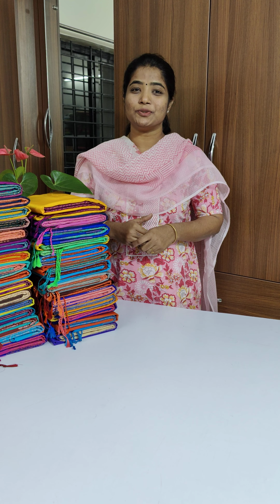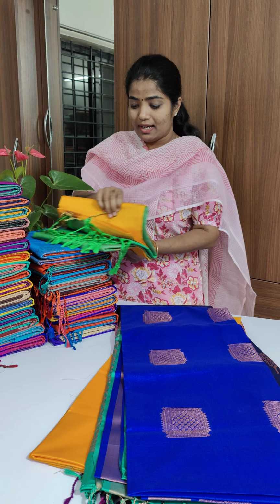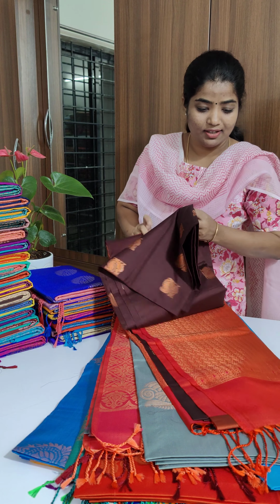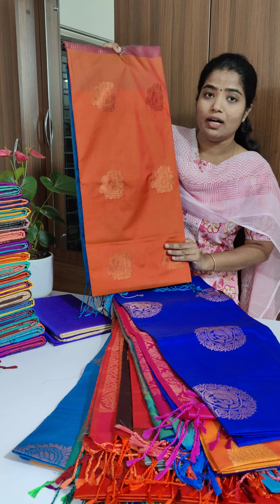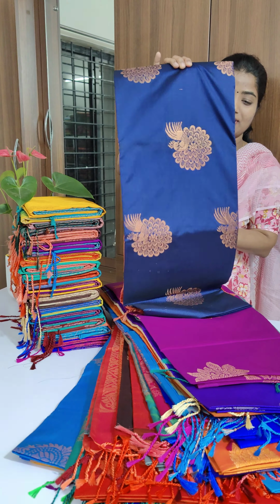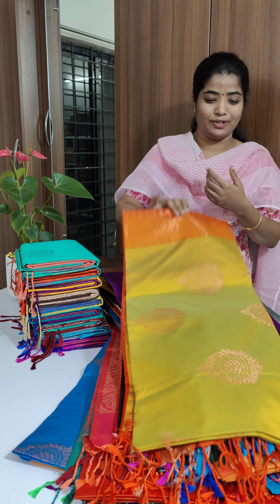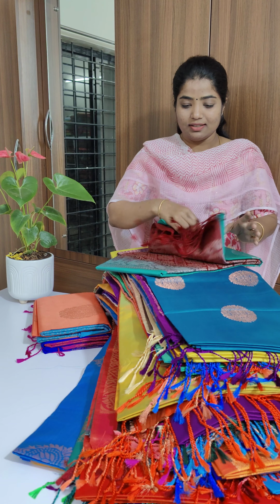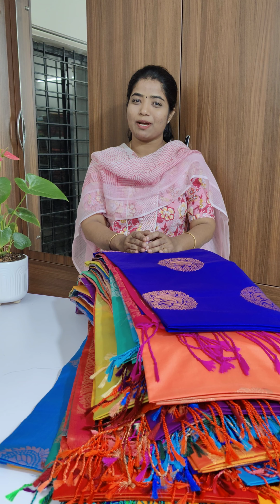Semi Soft Silk Sarees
Festive Edition Semi Soft Silk Sarees 😍

Price -2500/-